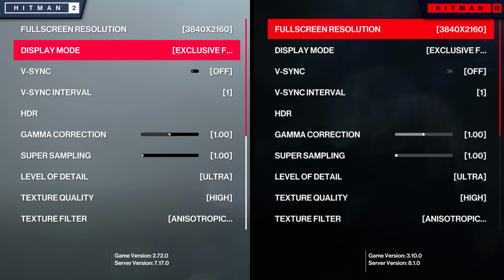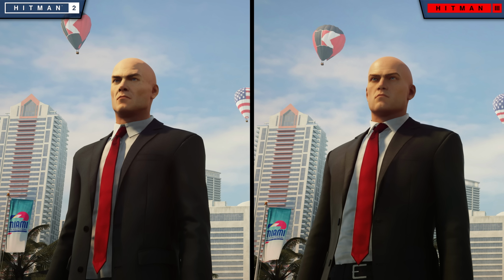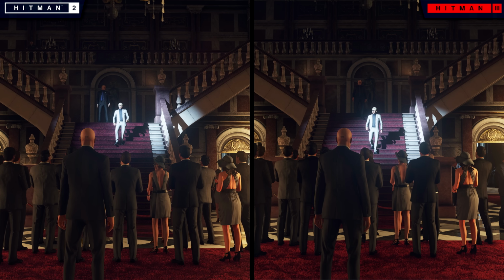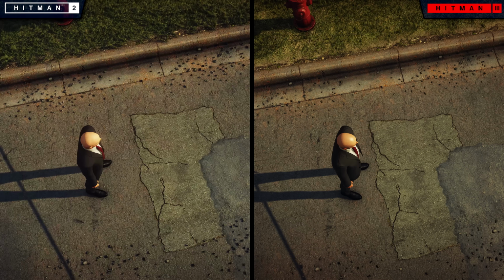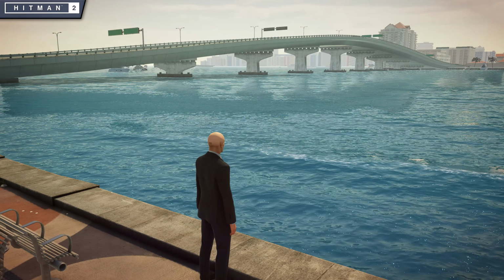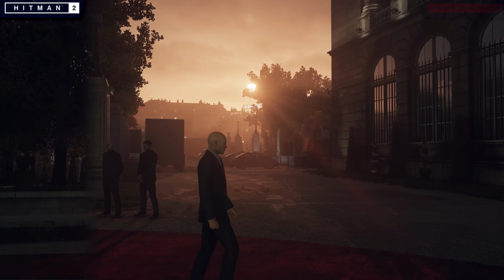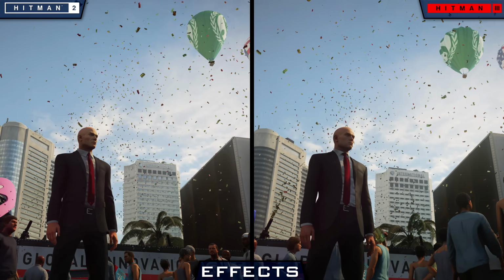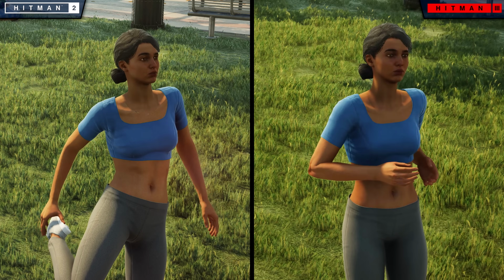Hitman 3 vs Hitman 2 | Direct Comparison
Early Access to this game provided by IO-Interactive.

Direct visual and gameplay comparison between the preview build of "Hitman 3" against 2018's "Hitman 2."